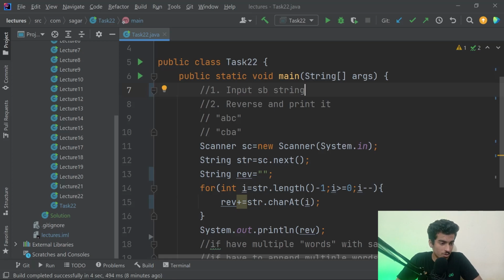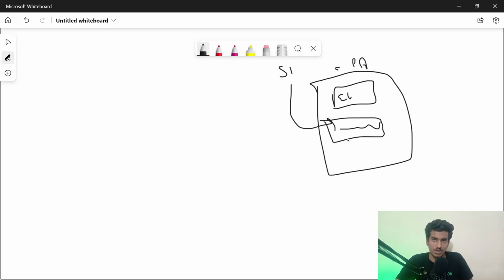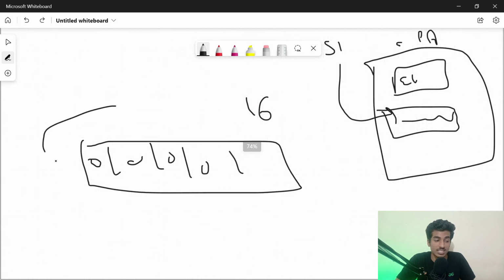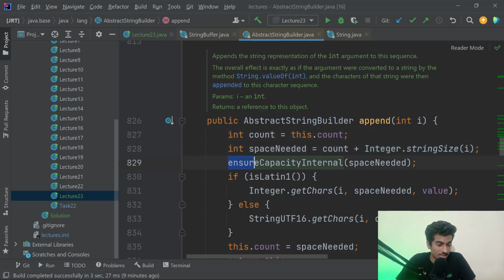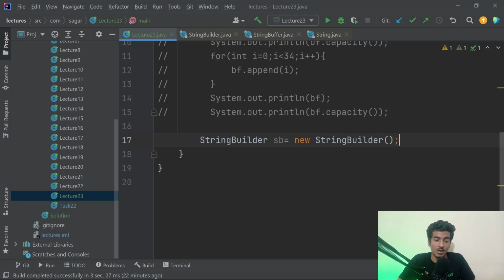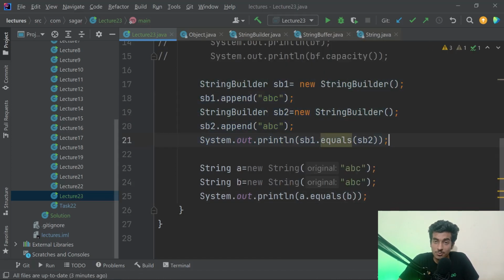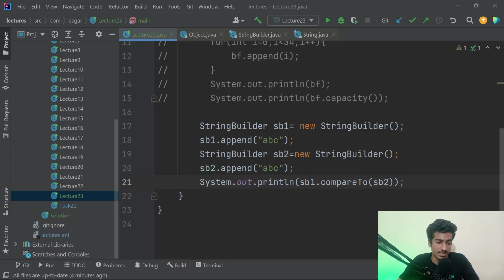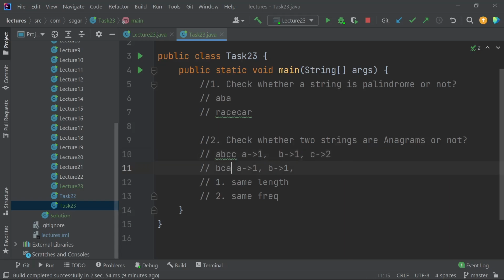StringBuffer & StringBuilder in JAVA | Difference | What you need to know! | JAVA + DSA COURSE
Lecture #23
- Stringbuffer and Stringbuilder class
- Why you need them.
- What are there use cases
- How to use
- How they work internally
- Some useful methods
- Differences between them and string.

 📌 Timestamps:
0:00 Introduction